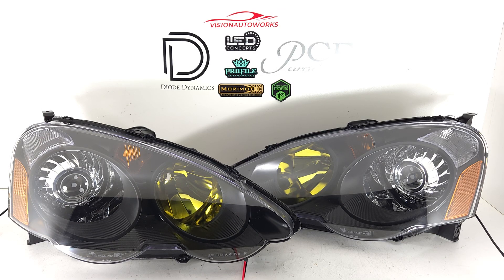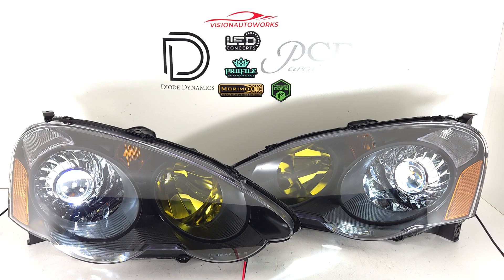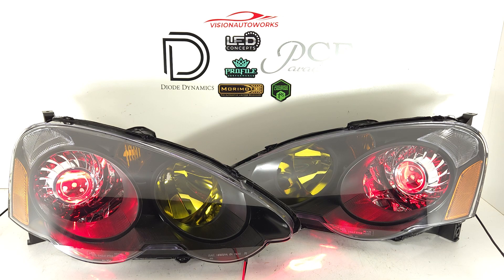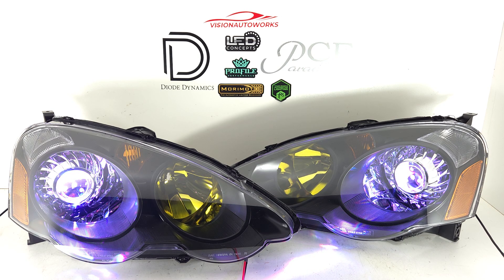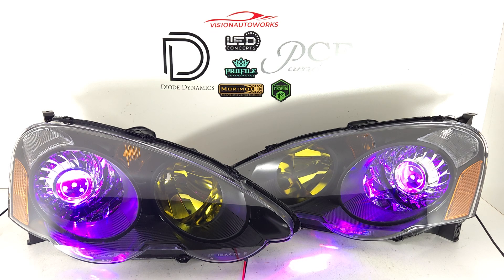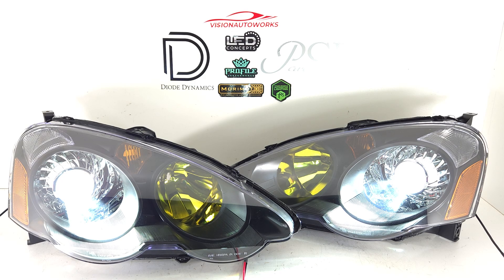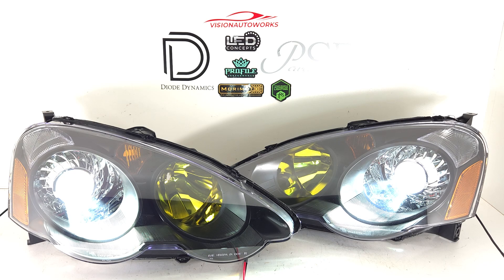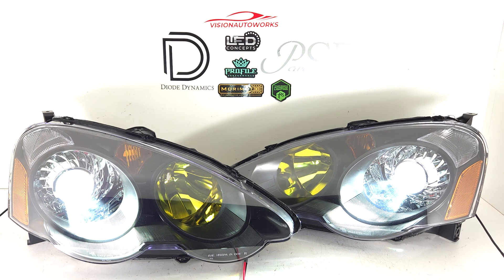02-04 Acura RSX Retrofit Headlights - 2.5" Bi-LED, Turbine, Demon Eyes, Etching - VisionAutoworks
Build Details: New JDM/black housing style headlights, 2.5" Bi-LED projector retrofit, Turbine shrouds, Diode Dynamics Demon Eyes, Lens Etching, Yellow high beams, and Ceramic Coating.